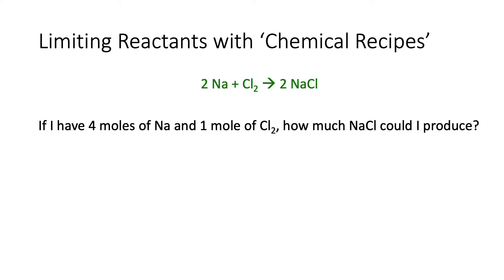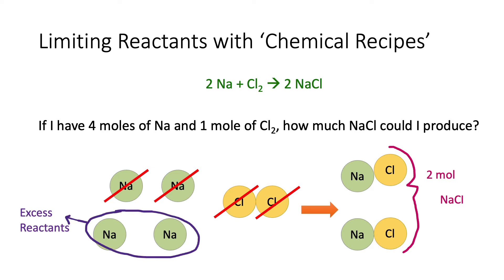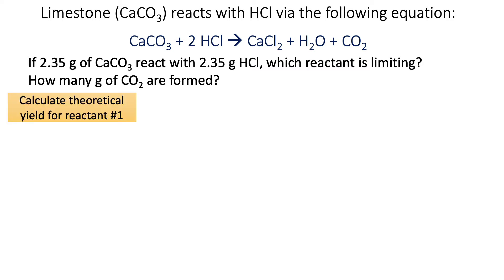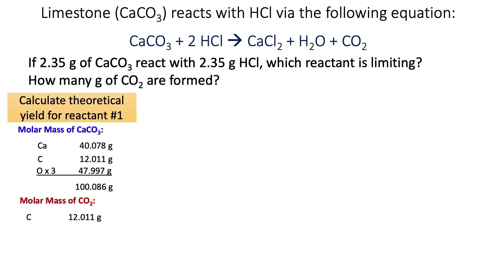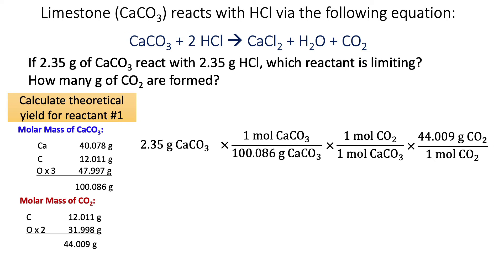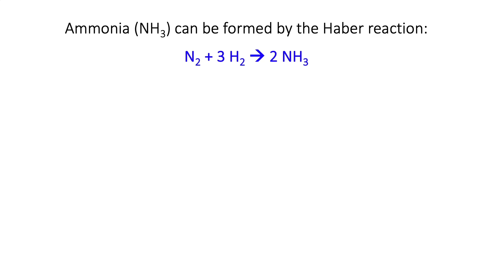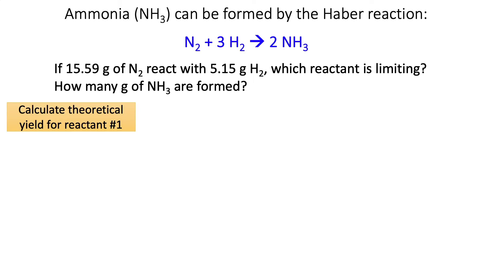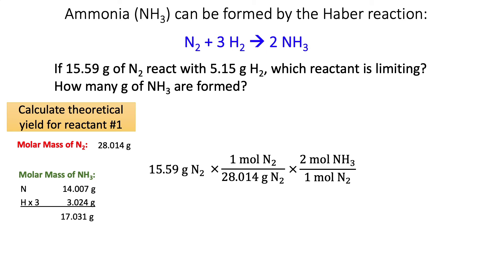Limiting Reactants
chemistry Learn how to calculate which reactant is limiting, how much excess of the other reactant you have, and how much products will be produced in a reaction.